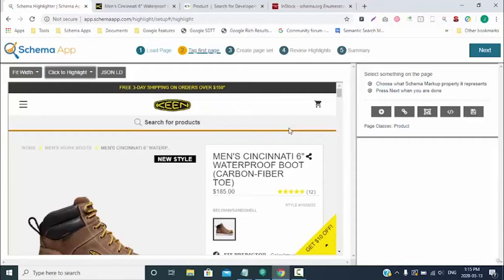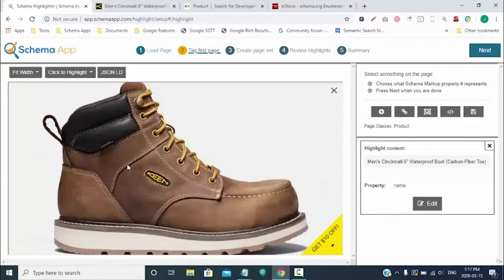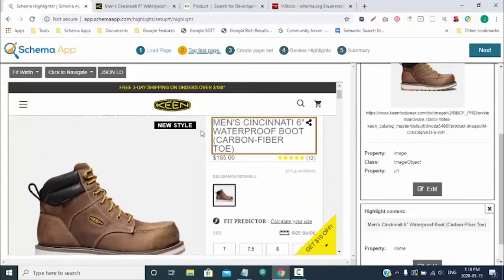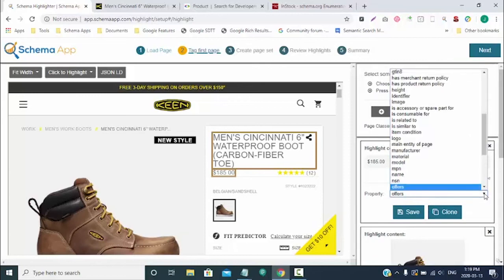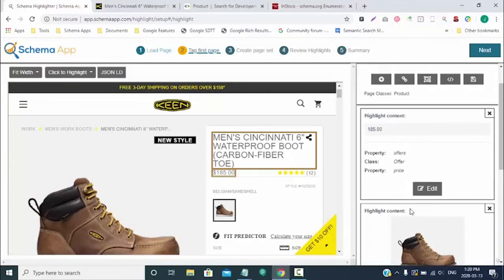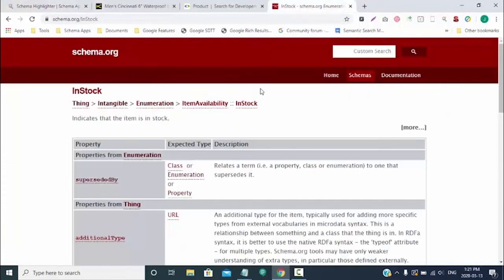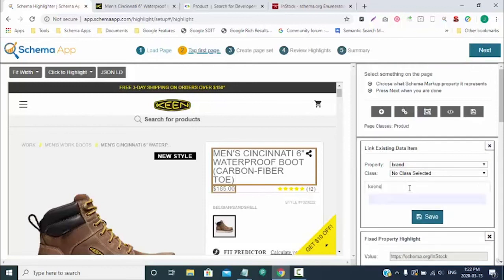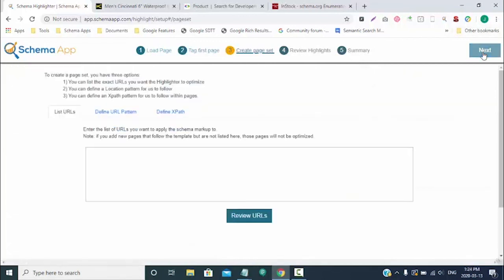How to Create Product Markup with the Schema App Highlighter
In this video, we show you how the Schema App Highlighter can help you create a template for Product markup in 5 minutes. Creating schema markup at scale for your Product pages has never been easier!